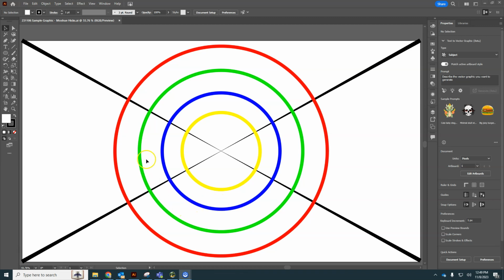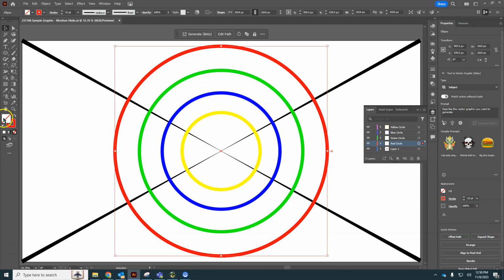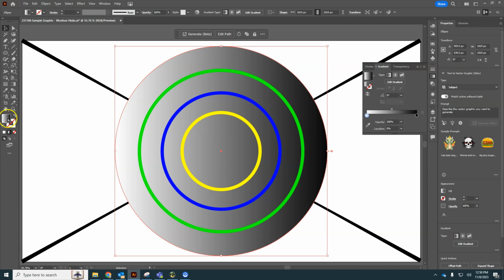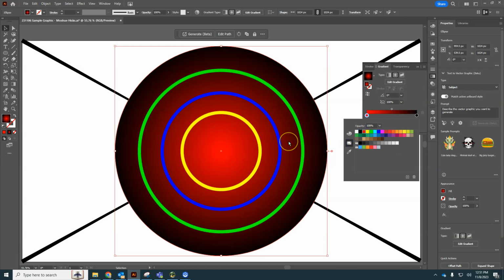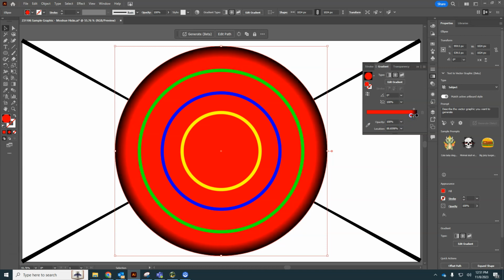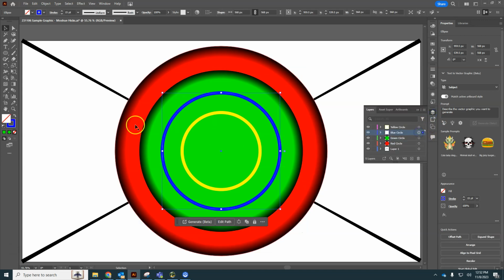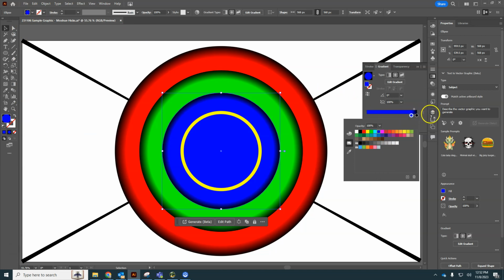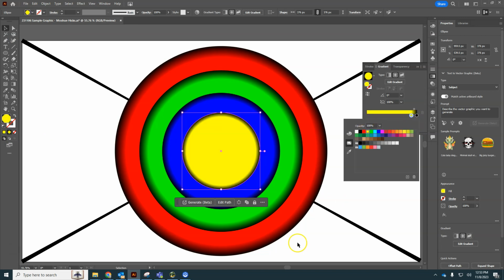231108 Radial Gradient Fills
Fill is the color inside the path defined by its anchor points. Careful control over gradient fills is one of the skills you have to practice that propels your artwork into the "WOW!" zone. Without them, designs have a flat appearance that isn't nearly as appealing, especially when animating your art.